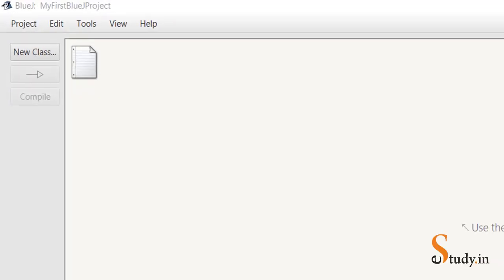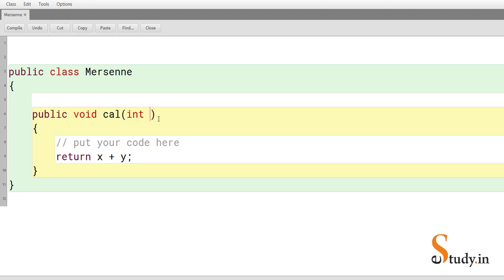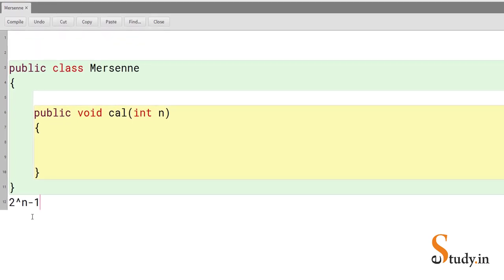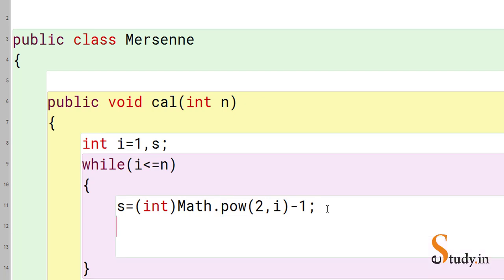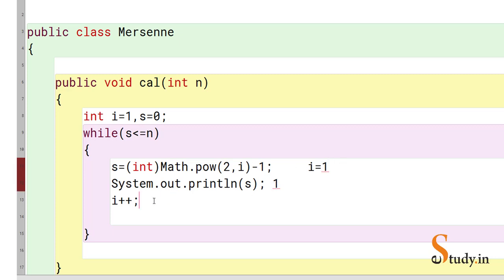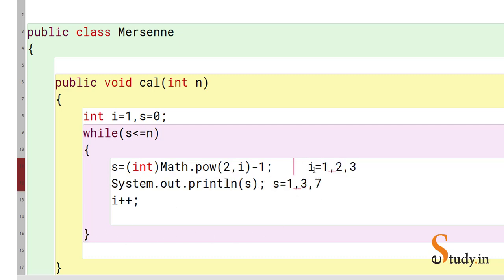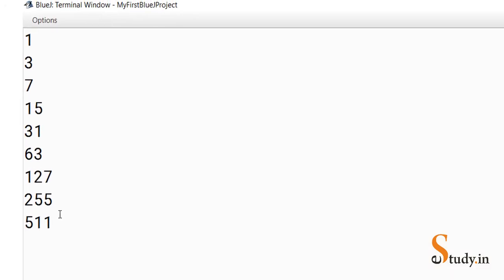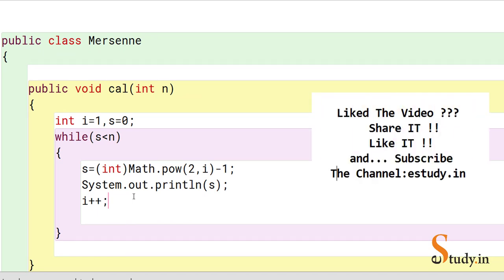Java : How To Print Mersenne Numbers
This video will help you in understanding how to print Mersenne numbers using while loop in Java using BlueJ editor. If you want to improve your logic, follow our playlist  Java With BlueJ. This has a series of videos to help improve coding skills of IT students, professionals, school students etc.